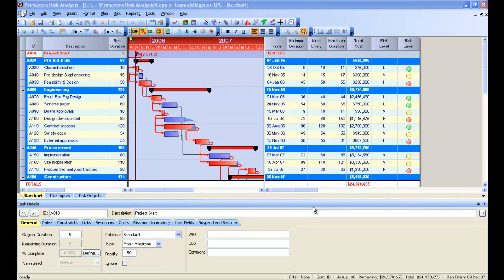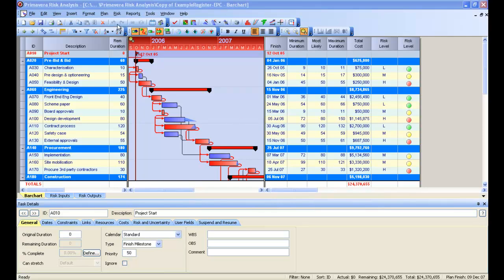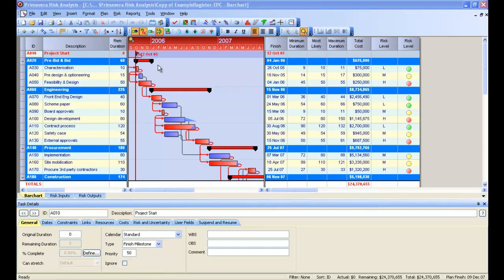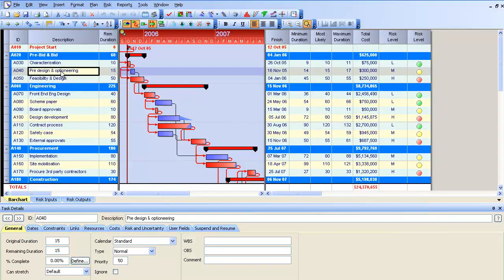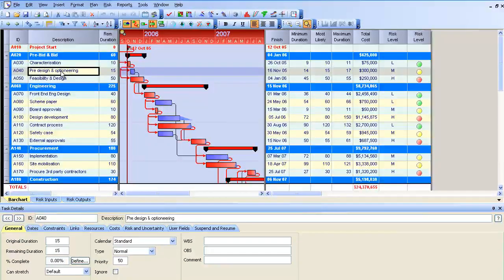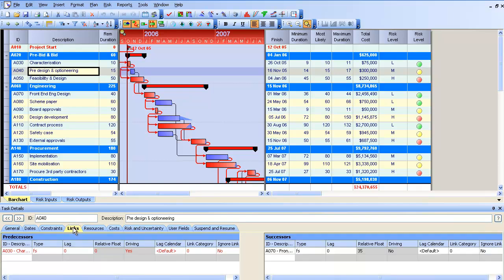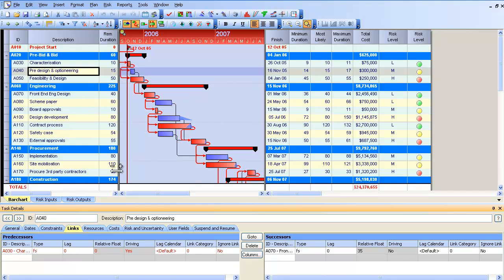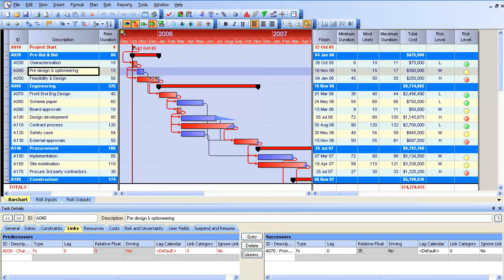Primavera Risk Analysis (PRA): Complete Interface Walkthrough | Beginner's Guide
Get started with Primavera Risk Analysis (PRA) in this comprehensive beginner's tutorial by Andrew Wicklund of PRC Software. This guide covers:

✔️ Key Components of the PRA interface (formerly Pertmaster)
✔️ Navigation Tips for first-time users
✔️ Workflow Overview from risk setup to analysis

Perfect For:
• New PRA users transitioning from Pertmaster
• Project teams adopting risk analysis
• Schedulers learning integrated risk features